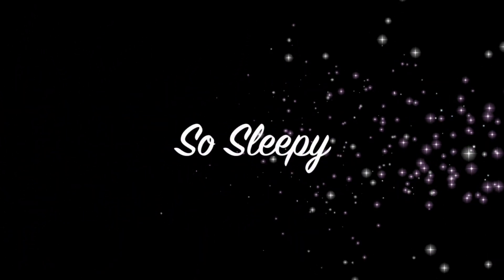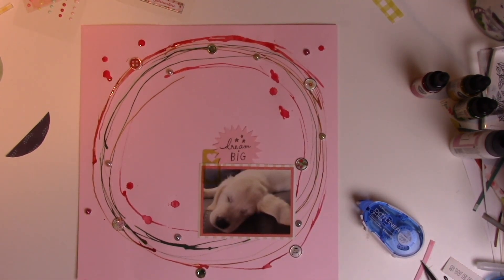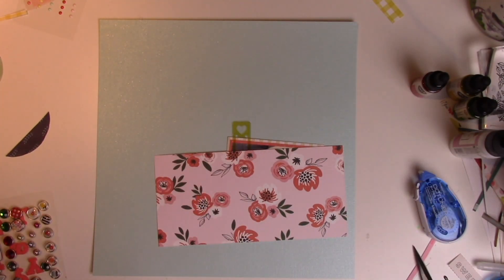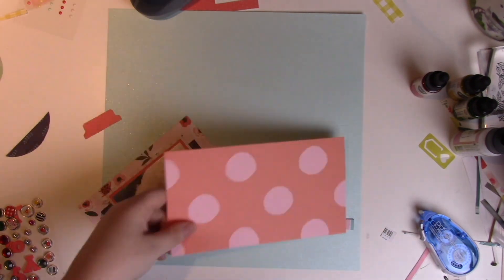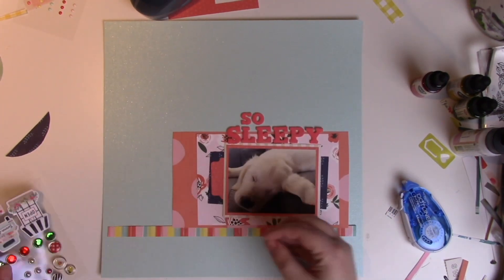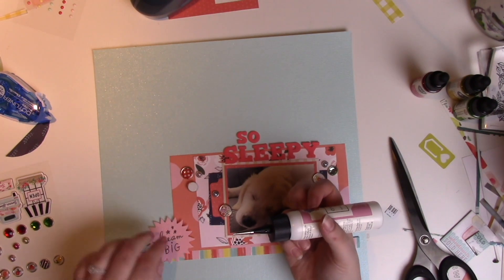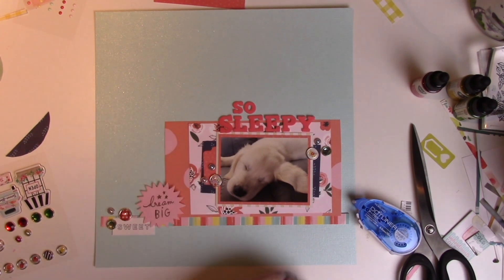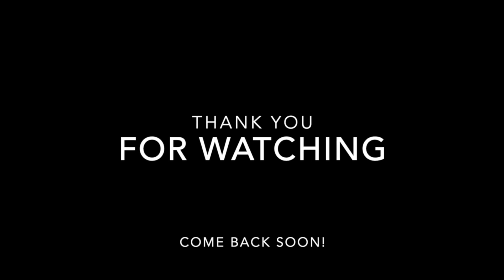2020 INSD Scrap-a-thon: So Sleepy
I have fixed the audio problem on this video. Special thanks to my husband who discovered it!